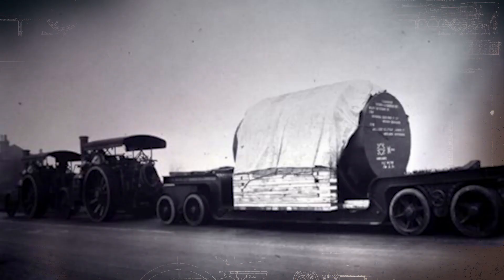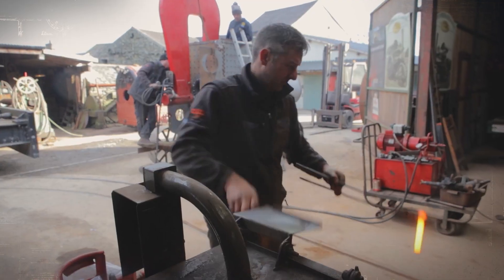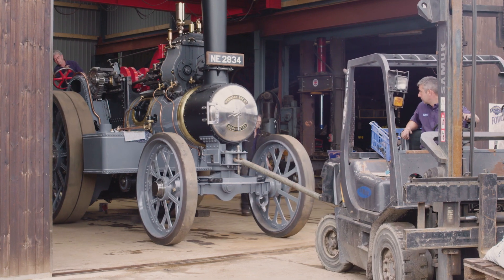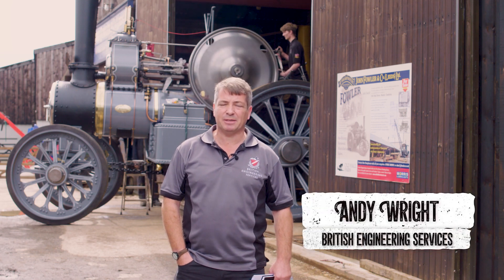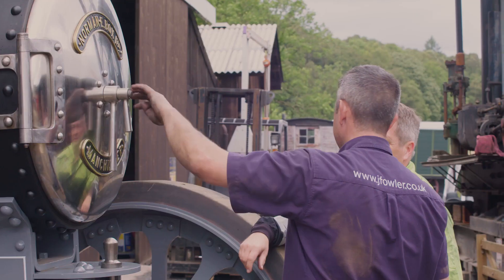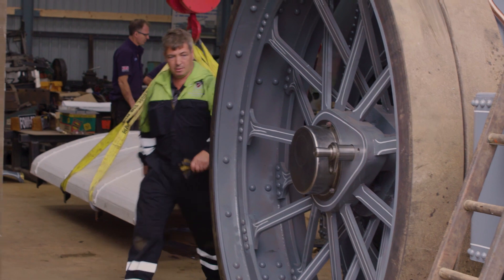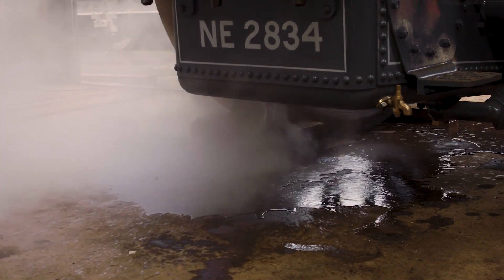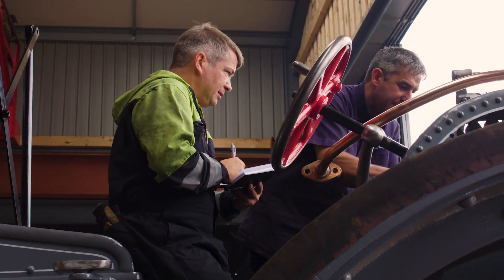The Boiler Inspection - How to Build a Steam Engine with Guy Martin EP5 | Guy Martin Proper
Alex Sharphouse started with a dream, to recreate Talisman, a Fowler B6 Big Lion Road Locomotive, the ‘King of the Road’ of its era, capable of hauling loads in excess of 100 tonnes. This is an ambitious project, as the last time this engine was built was in 1931 so he was going to need some assistance along the way. With the help of good friend Guy Martin & long-time supporters Morris Lubricants the journey to recreate Talisman could begin. Watch this 6-part series to see Alex & Guy pull together this epic project. In Episode 1 of "How to Build a Steam Engine" Alex & Guy go over the initial challenge that is ahead of them. For more information on the project or to find out about Morris Lubricants Premium quality products head